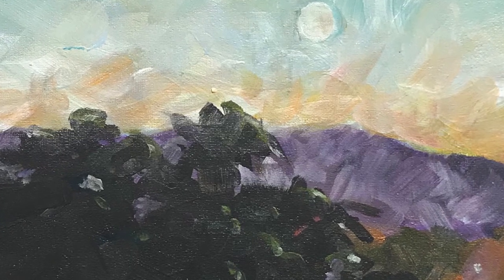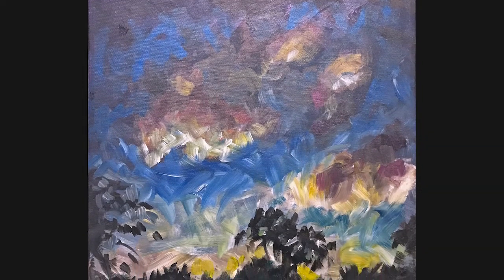Arts Visalia Interviews Susan Moore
Arts Visalia Gallery Director, Michelle Goans, interviews June 2020 featured artist, Susan Moore.